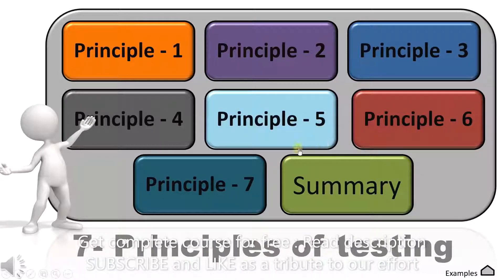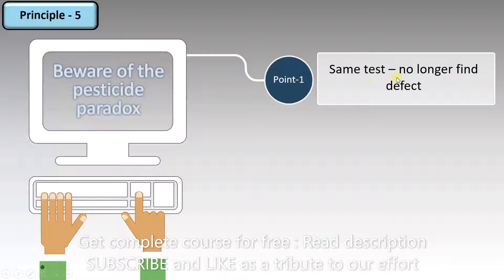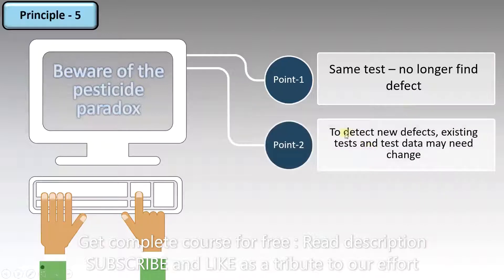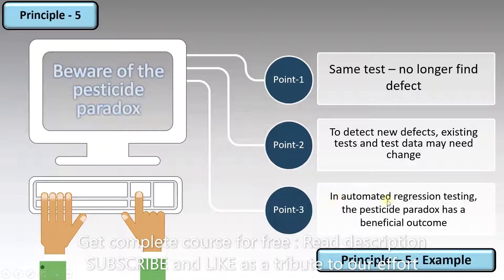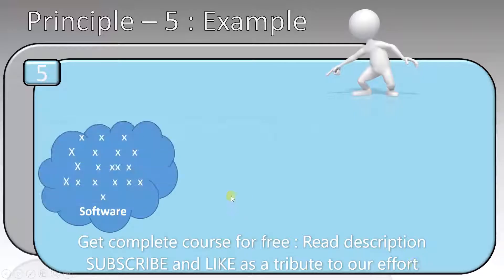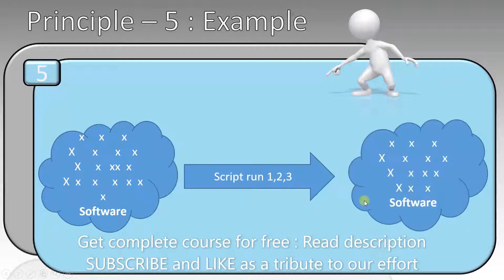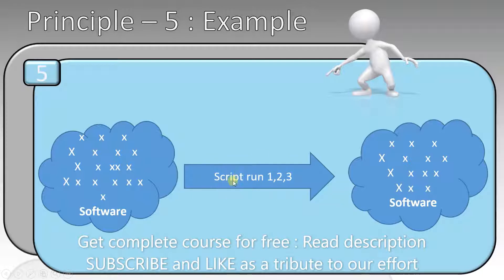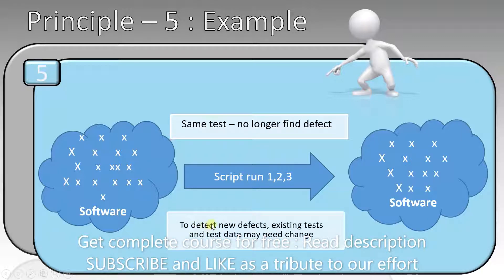ISTQB- 29 Principle 5 : ISTQB Foundation level 2018 training